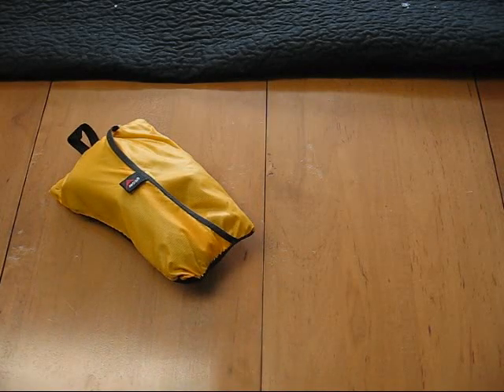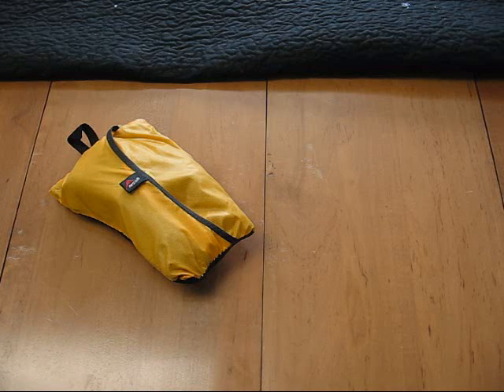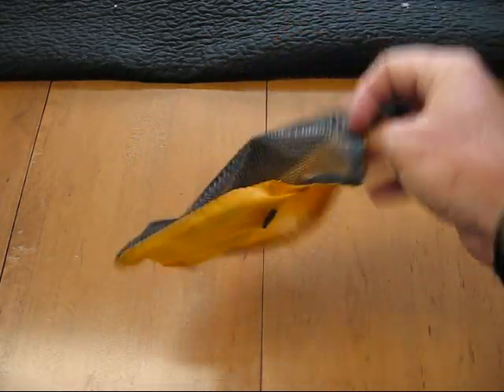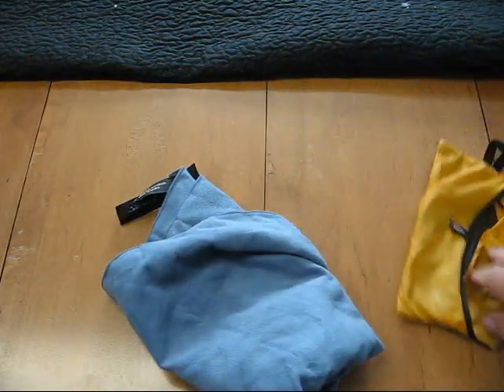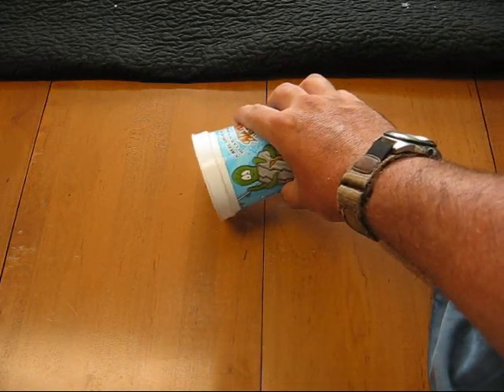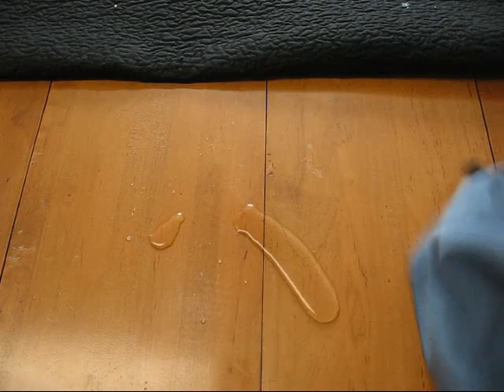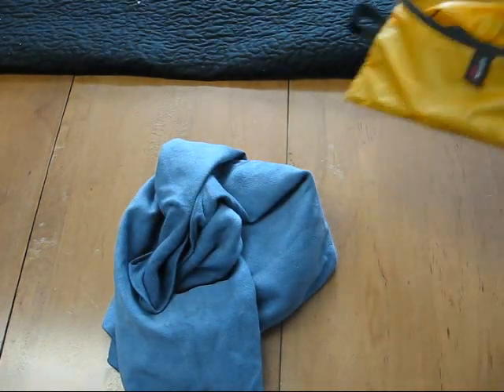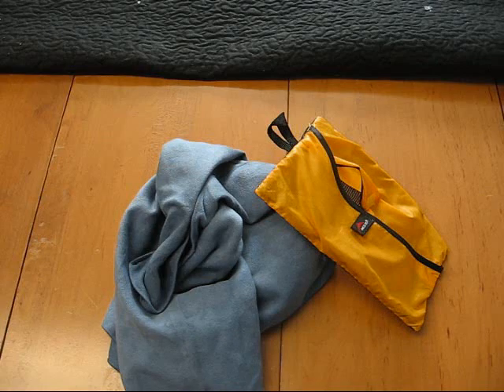MSR pack towel review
A review of the MSR pack towel. A decent piece of kit for your BOB ,GHB or when you travel .  for more vid's from PAW productions,survival report and the many members only films!!!